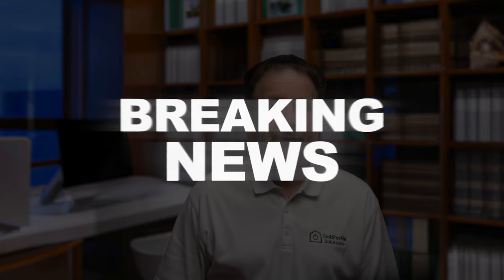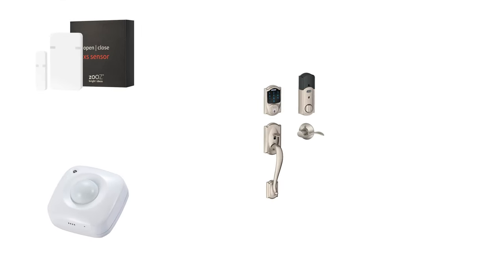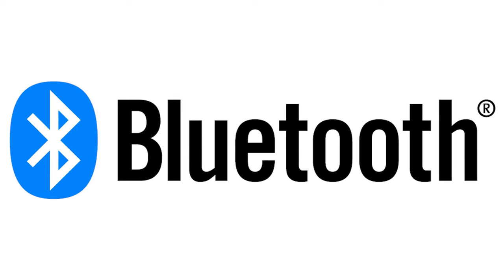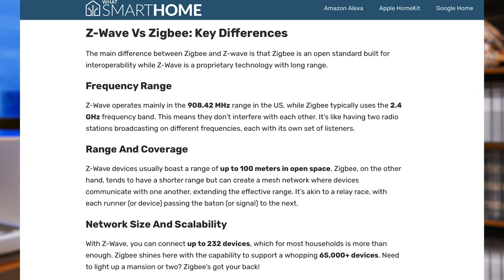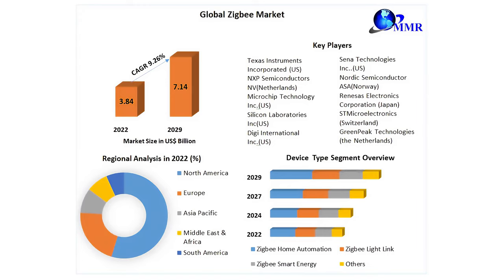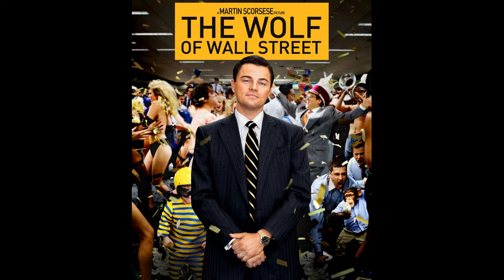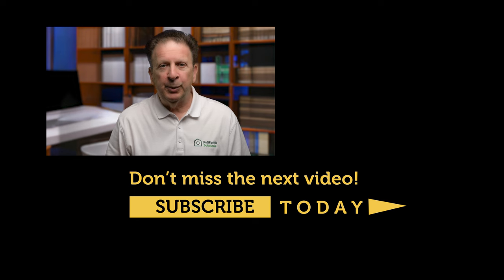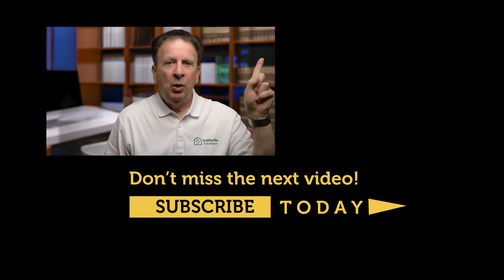Z-Wave's uncertain fate: What you need to know before buying smart home products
Z-Wave is Dead?

Don't miss the next video.  and automatically be notified as soon as the next video is online!

Z-Wave was once a promising smart home protocol, but it has failed to keep up with the changing market and consumer demands.

In this video, you will learn why Z-Wave is dying and the best alternatives for your smart home devices.

You will discover the benefits of Bluetooth Low Energy (BLE), ZigBee, and Matter, three low-power wireless technologies that are cheaper, more scalable, and more compatible than Z-Wave.

You will also discover why Silicon Labs, the company behind Z-Wave, is cutting jobs and losing market share.

Finally, you will get some practical tips on avoiding Z-Wave products and choosing the best alternatives now.

WHAT DO YOU THINK?

Is Z-Wave dying?

If you want to learn more about the new Matter smart home standard - watch this video next:

Just getting started with Zigbee?  Here are a few suggestions:

Hue is still one of the best for Zigbee smart lighting.
These work with all popular systems - Apple HomeKit, Google Home, Samsung, or Amazon Alexa
This kit includes the Hue hub and a few lightbulbs to get you going

Philips Hue Smart Light Starter Kit

Aqara has a wide selection of hubs and devices for Zigbee and every system too!
Prices are very enticing:

Aqara Smart Hub E1

Aqara Smart Hub M2

For more advanced alternative smart home systems with full support for Zigbee devices, these are worth a look:

Hubitat Elevation Home Automation Hub

Homey Pro Smart Home Hub

⚡️Need help?  Schedule your confidential, paid 1:1 consulting session

HAVE A QUESTION?

00:00 Intro
00:22 DoItForMe.Solutions
07:23 Watch this next